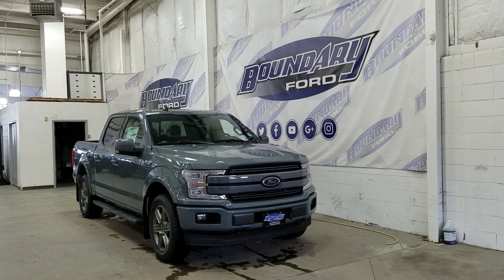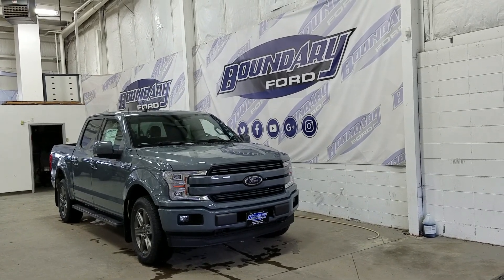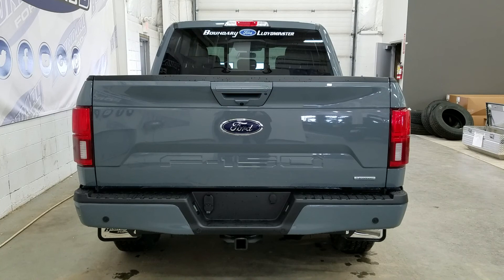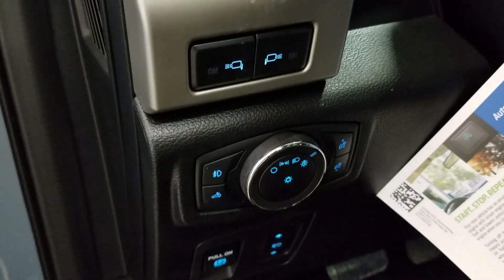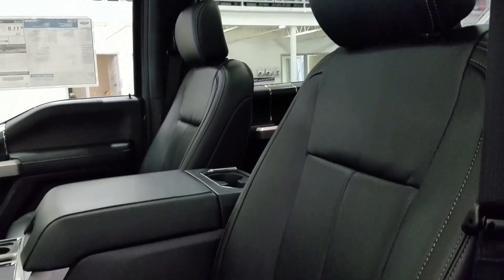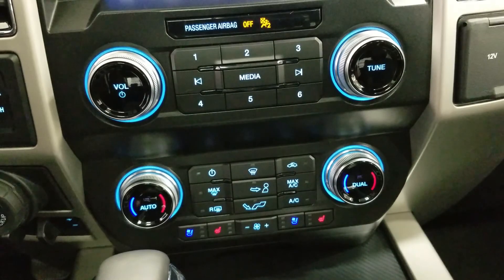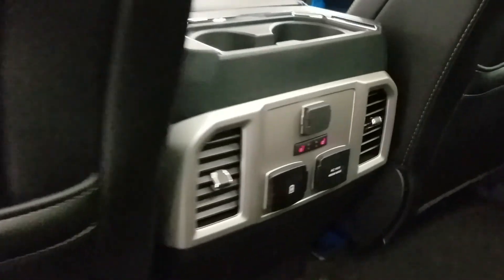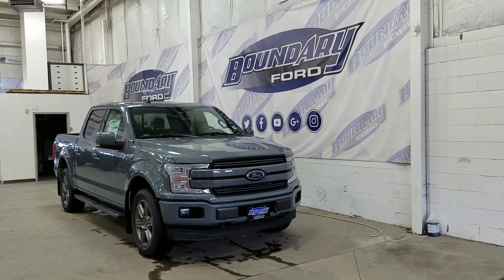2020 Ford F-150 Lariat 502A W/ 2.7L EcoBoost Pano Roof Tailgate Step Overview | Boundary Ford 20T110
The 2020 Ford F-150 Lariat is exactly what you've been looking for! Equipped with a 2.7L EcoBoost engine paired to a 10 speed automatic transmission and electronic shifting 4 wheel drive, there's no where this truck can't take you! The stunning Abyss Grey exterior is carried throughout and complimented by 20 inch aluminum wheels. This truck is loaded with features to impress before you even climb inside including power release tailgate with a tailgate step, LED box lighting, reverse sensors paired to a backup camera and remote start. The incredible features are carried to the interior and include beautiful black leather seating with heating and cooling options for front passengers, and heating options for rear passengers, heated steering wheel, voice activated navigation, cruise control, twin panel moonroof and SO much more! The features are endless, so stop in today to experience everything the 2020 F-150 Lariat has to offer! Here at Boundary Ford we're prairie proud and we offer the best deals in the prairies!
STOCK# 20T110